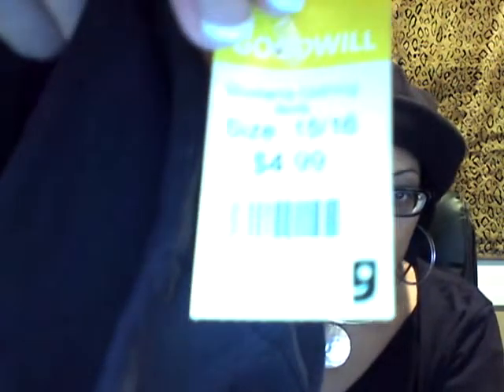Collective Haul II (Ross Dress for Less & The Goodwill Store)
This video is Part II of a Collective Haul.  Part I includes the Ross hauls, and this Part II video covers the Goodwill haul.